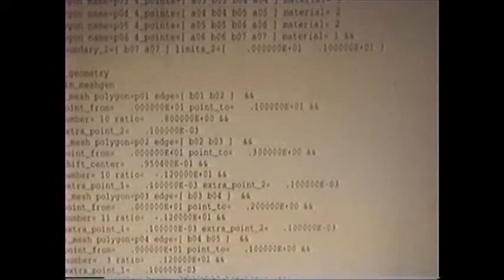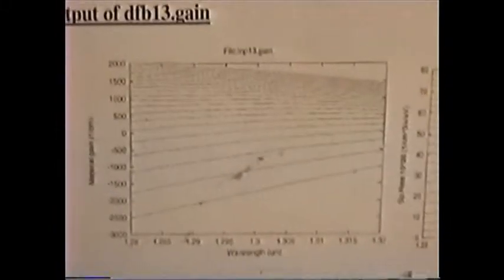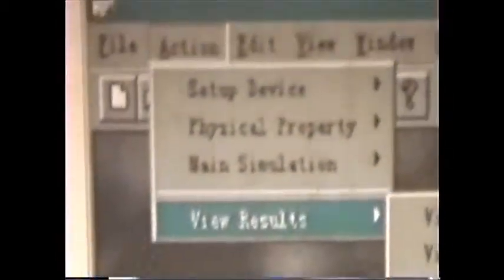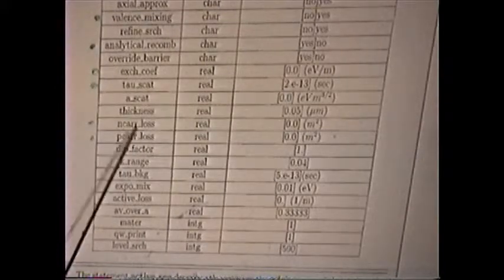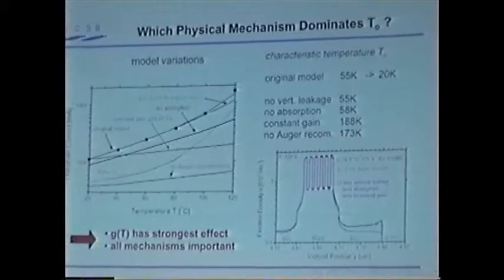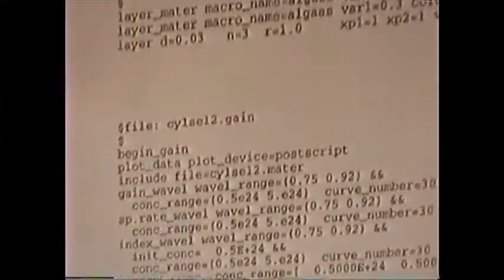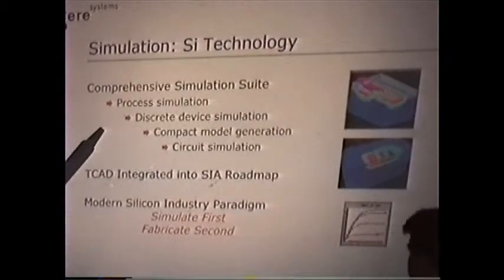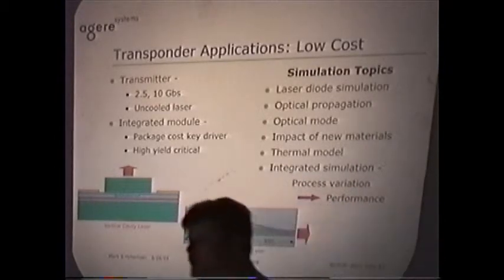Crosslight Tutorial at NUSOD 2001 Part II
Dr. Joachim Piprek (nusod.org) giving tutorial of Crosslight Software (PICS3D and LASTIP) on Laser Diode and VCSEL simulation, at the first NUSOD conference
at University of California at Santa Barbara, 2001.

The NUSOD conference was co-founded and co-chaired by Drs. Joachim Piprek and Simon Li in March 2001.